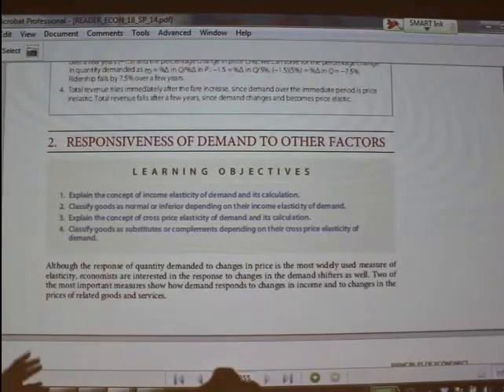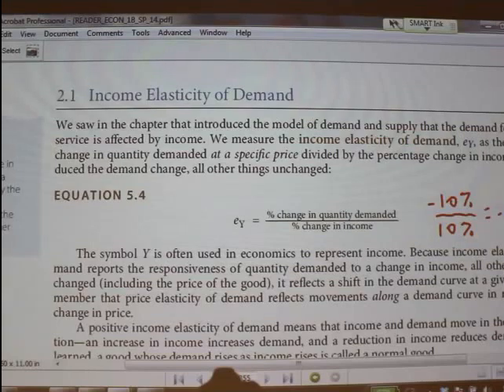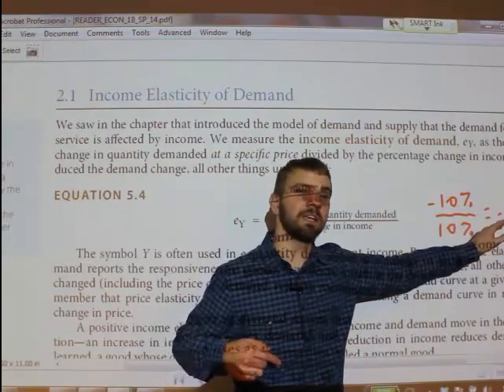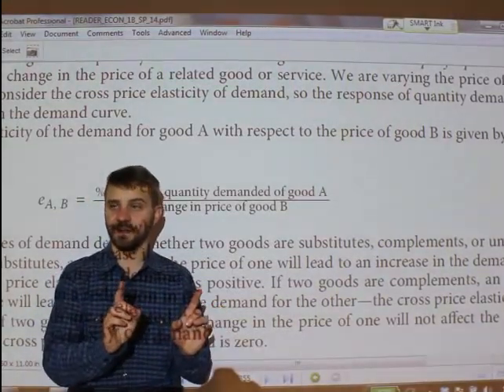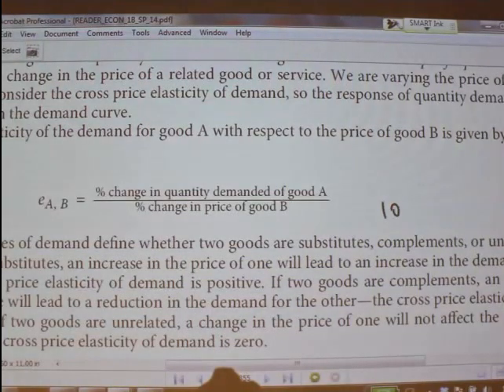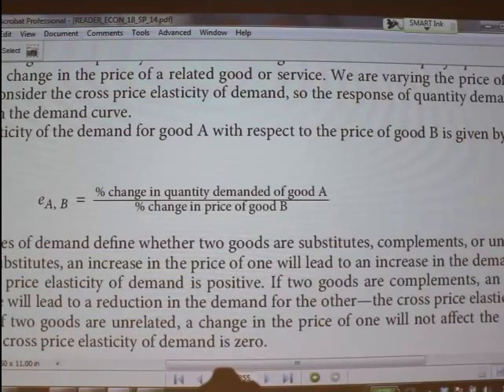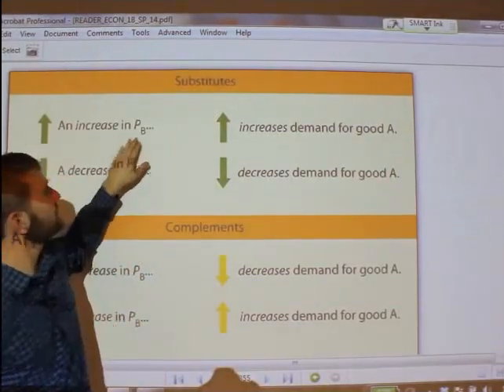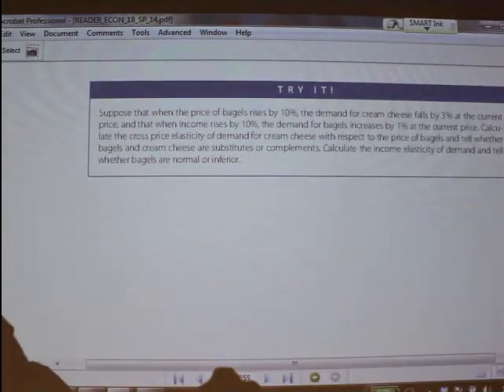video 5 2